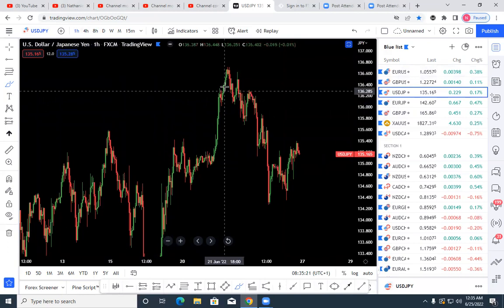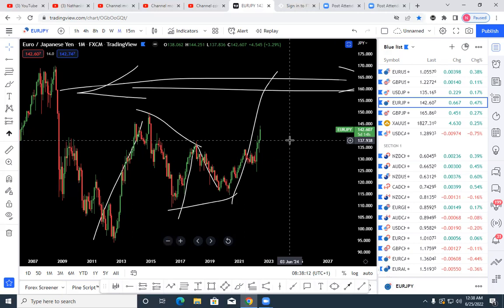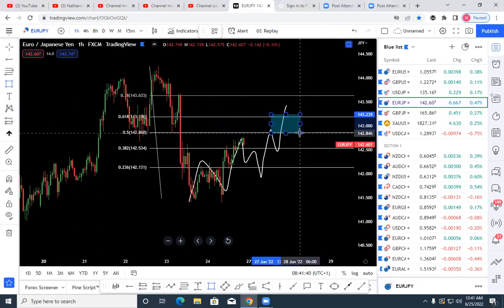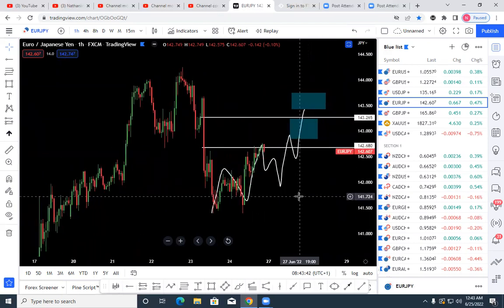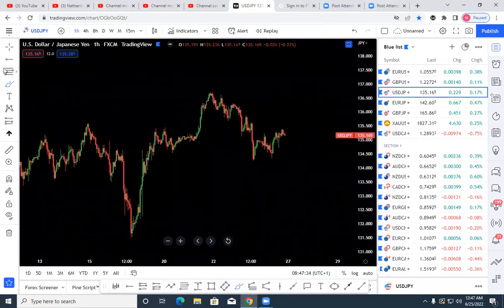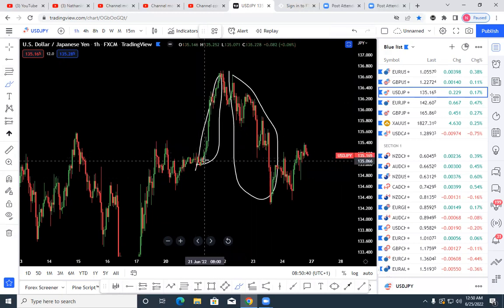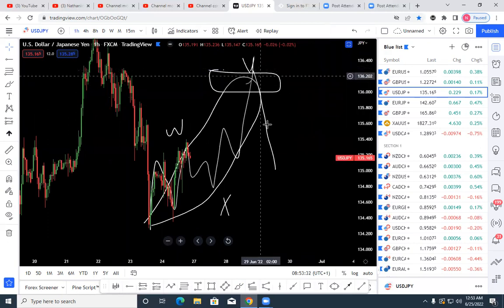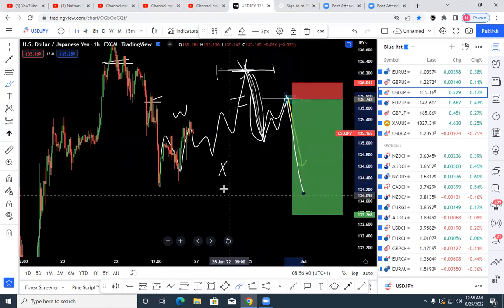MODIFICATION TO MY FOUR ENTRY RULES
I did a video on four entry rules before, today modification to my four entry rules is a follow up to the earlier one. There are three critical aspect of trading that must be adhere to with a measure of accuracy. They are DIRECTION,ENTRY, RISK MANAGEMENT. If there is a deficiency in any of the three above, then be sure there will most likely be a problem with your trade. If that is the case, then there is need to focus on the three to ensure that we can guaranty 90% win rate in our trading activities.

You can never underrate the power of understanding market nature. Market has two phases, IMPULSIVE PHASE, CORRECTIVE PHASE. A clear understanding of this phase is critical to understanding these entry rules. I will encourage you all to learn a lot about my videos on Elliott wave theory to give you a much needed guide.

Remember to proceed to EDUCATION when you're done with foundation course. You will thank me later guys.